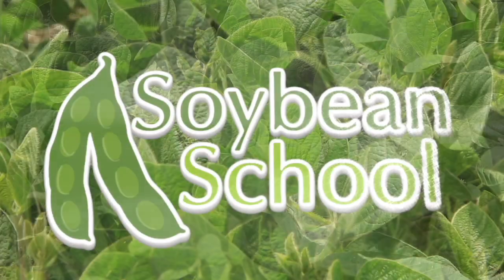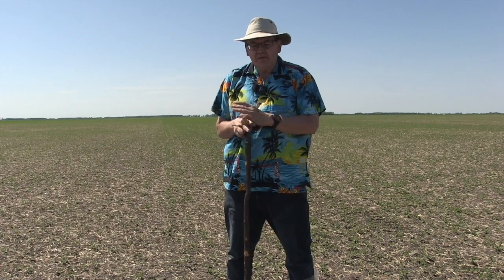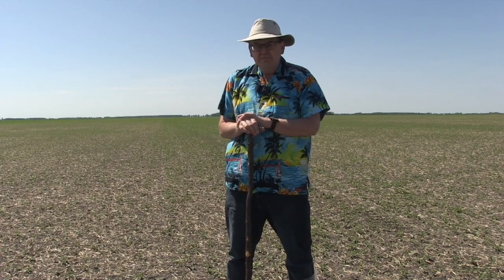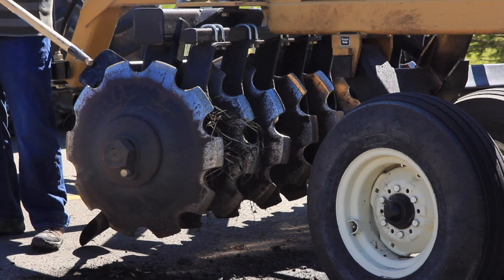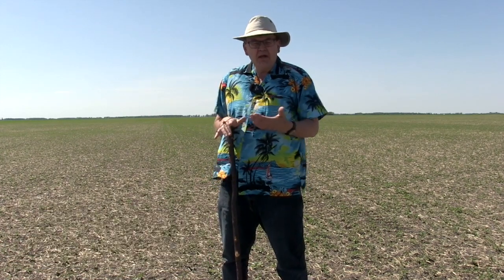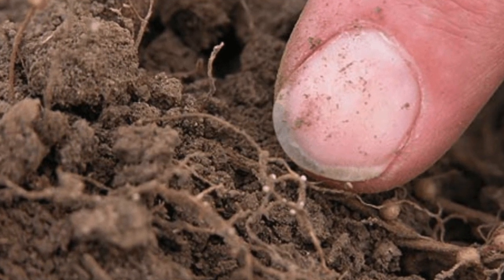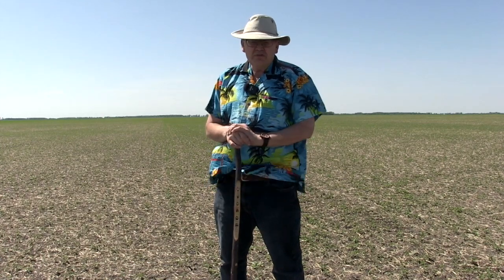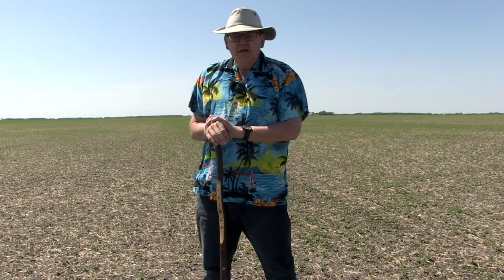Soybean School: On the lookout for soybean cyst nematode in Western Canada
As Dennis Lange, industry development specialist with Manitoba Agriculture says, any time you’re bringing in equipment from an area known to have soybean cyst nematode (SCN), you’re opening up your farm to risk. That said, there are ways to decrease that risk: blowing off equipment before it sees the field, pressure washing equipment, and possibly even disinfecting machinery are all smart options.